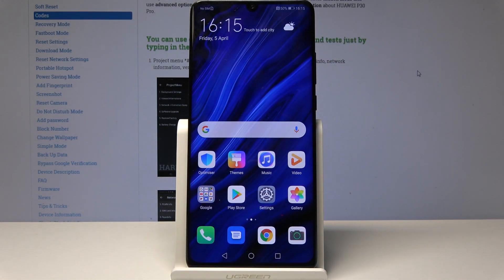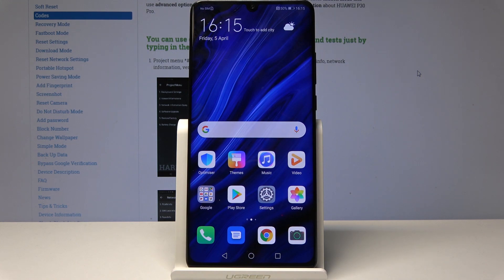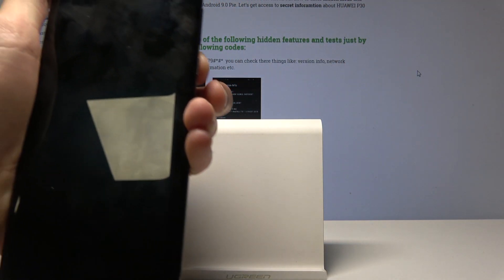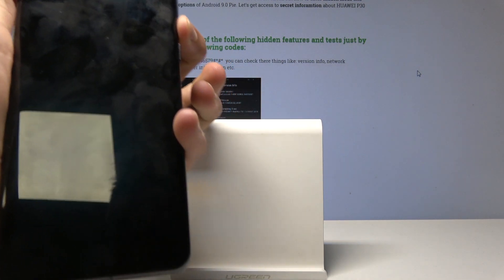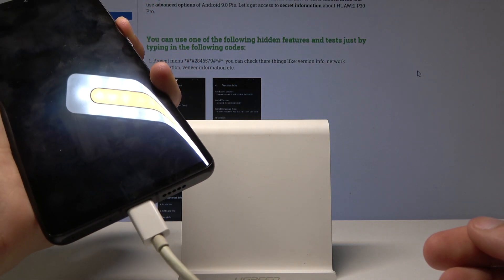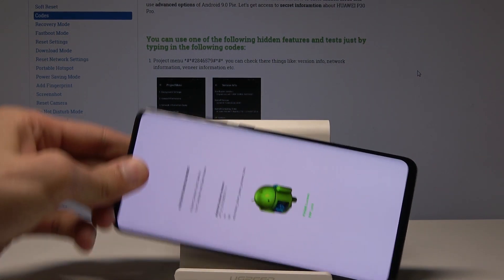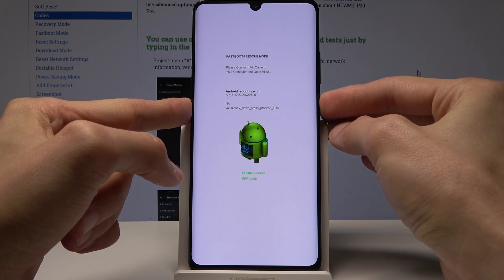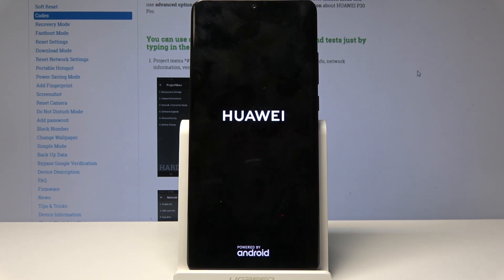Fastboot Mode HUAWEI P30 Pro - How to Enter & Exit Fastboot & Rescue Mode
If you would like to enter fastboot mode in your Huawei smartphone you should watch presented tutorial of booting into this hidden mode. We also present how to quit fastboot.

How to enter fastboot mode on HUAWEI P30 Pro? How to boot fastboot mode into HUAWEI P30 Pro? How to open fastboot mode in HUAWEI P30 Pro? How to get access to fastboot mode in HUAWEI P30 Pro? How to exit fastboot mode in HUAWEI P30 Pro? How to quit fastboot mode in HUAWEI P30 Pro?